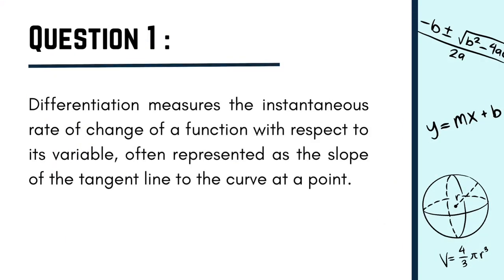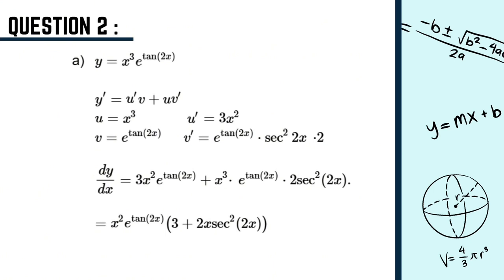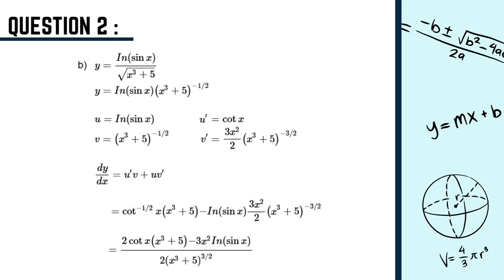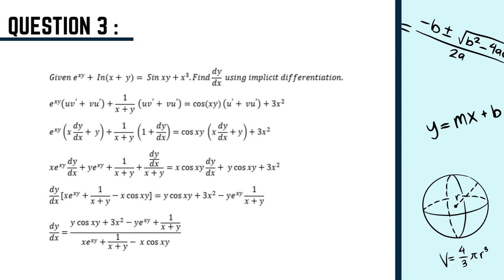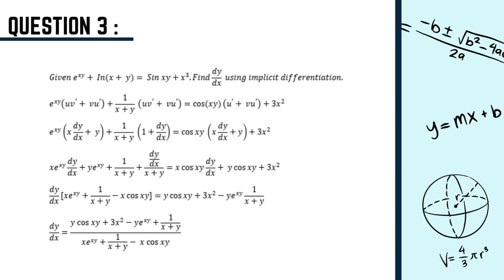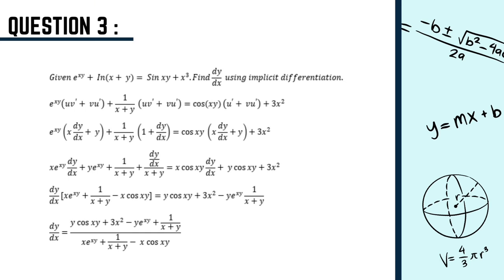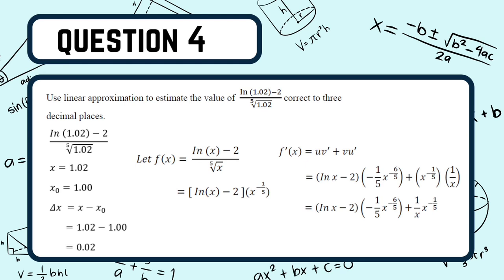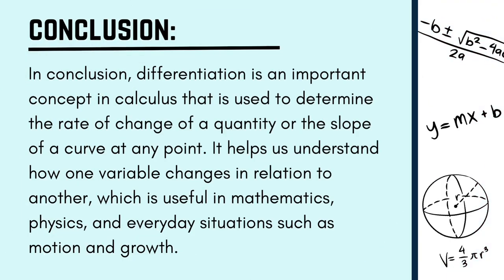TECHNIQUES OF DIFFERENTIATION || VIDEO ASSIGNMENT MAT183